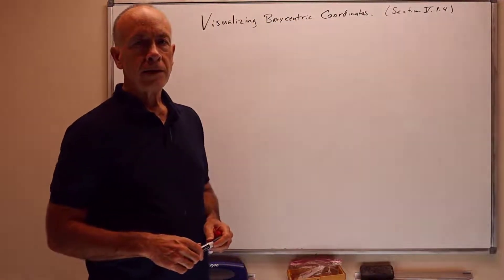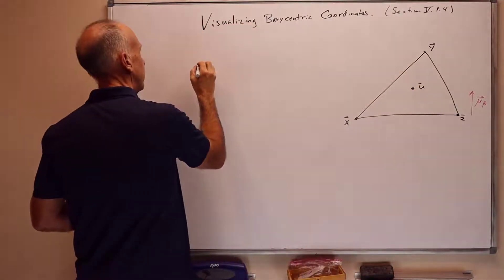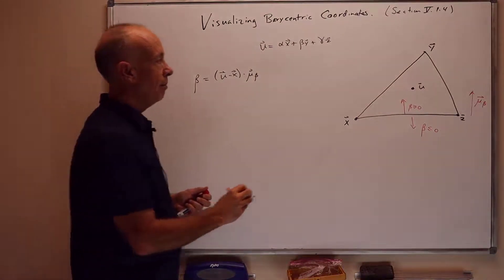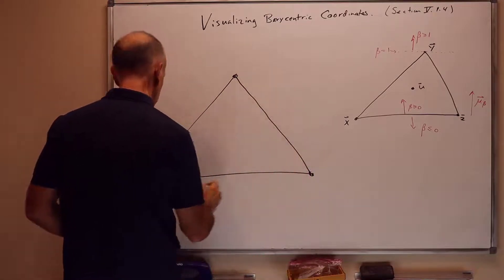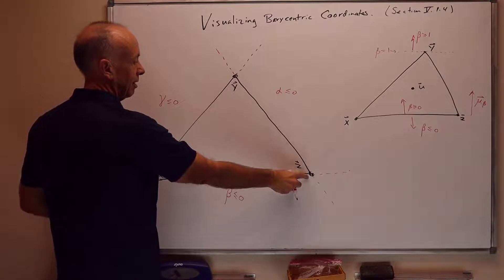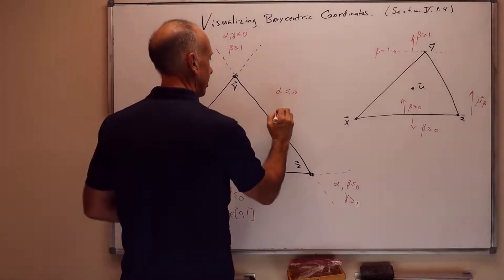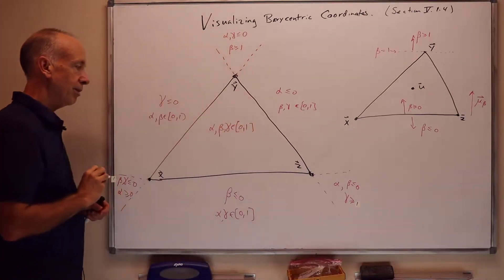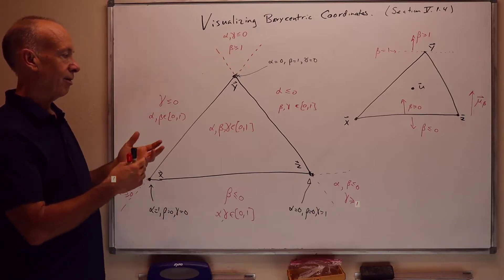08 06 Visualizing Barycentric Coordinates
Visualizing Barycentric Coordinates. The intuition of what barycentric coordinates mean.